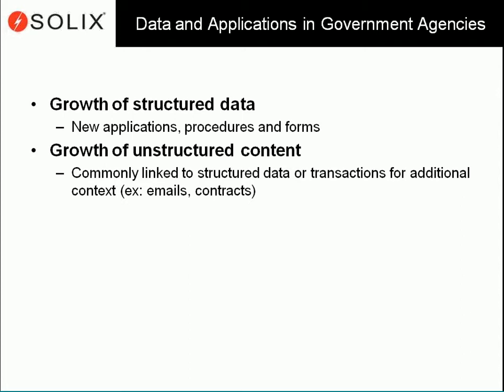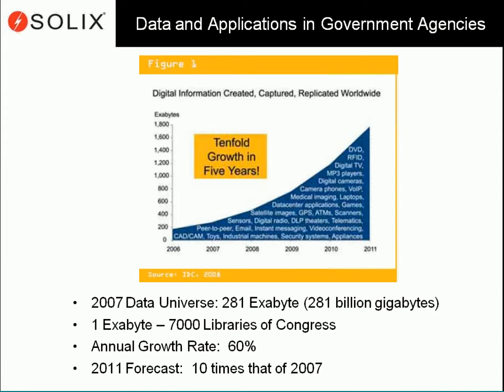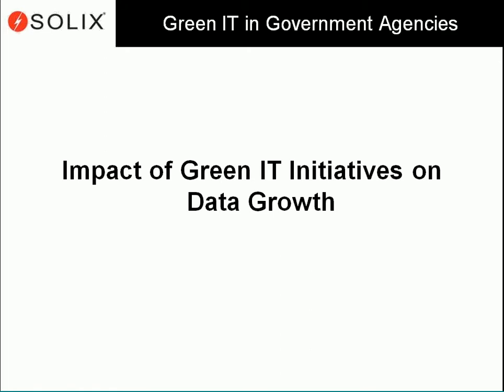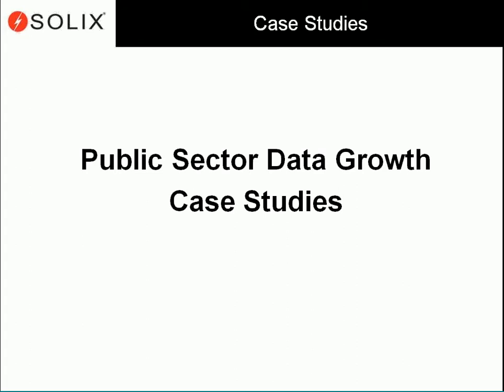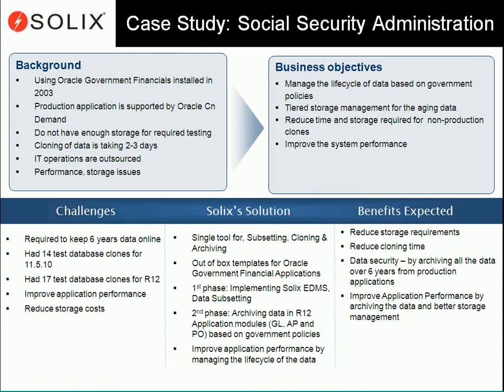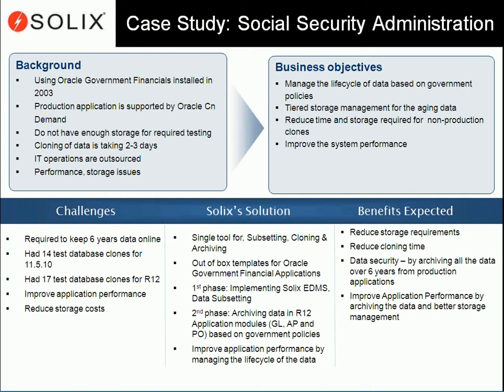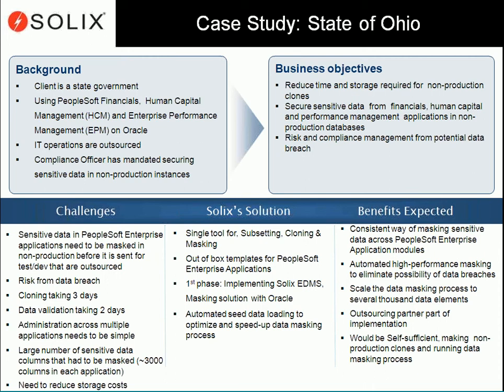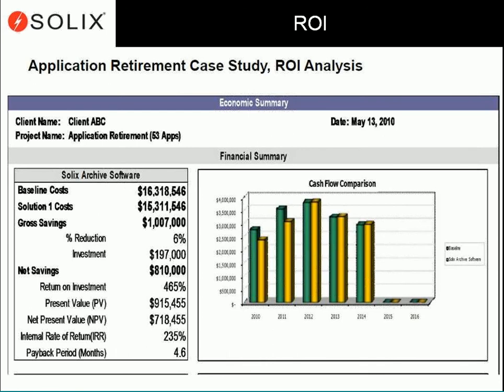Data Management Challenges for Government Applications